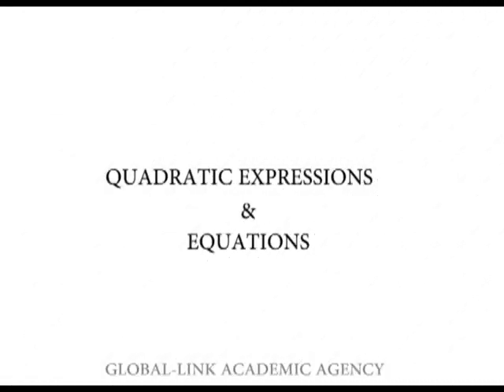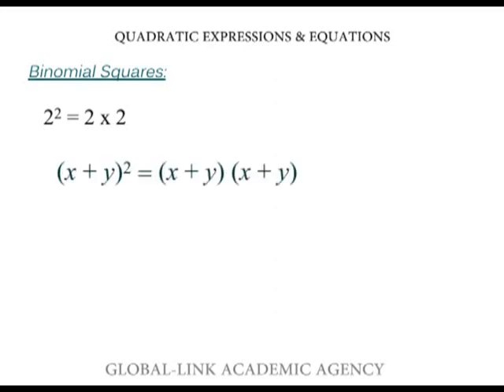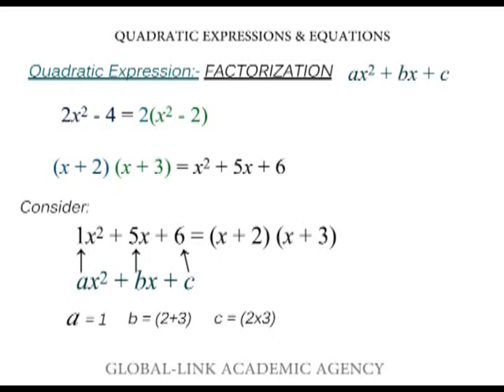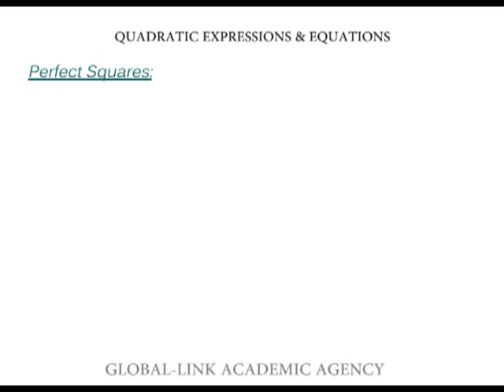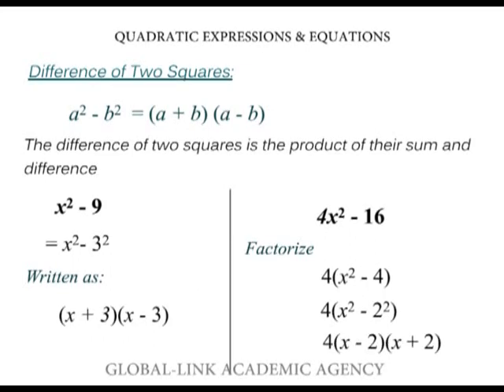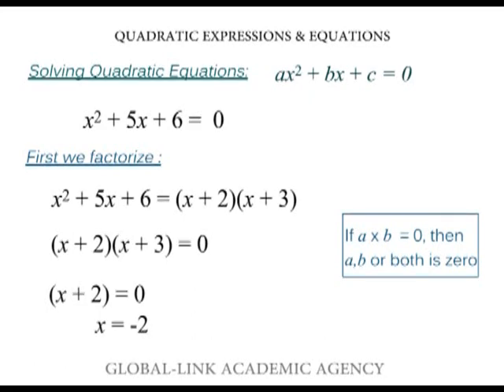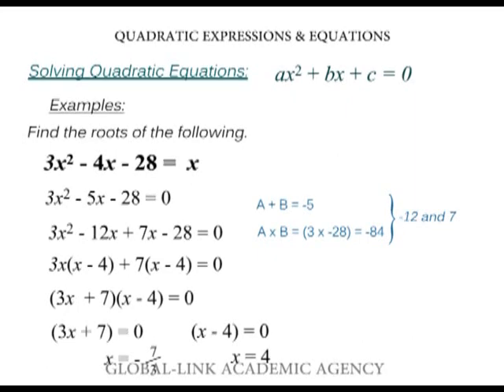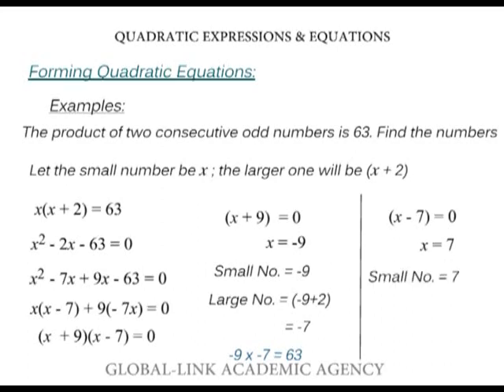MATHS FORM 2 TOPIC 16 QUADRATIC EXPRESSIONS & EQUATIONS